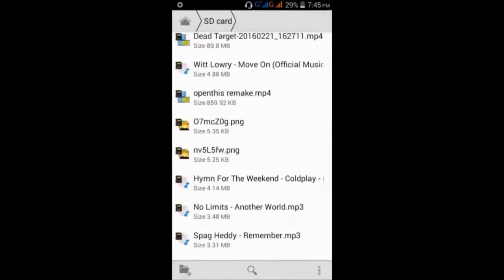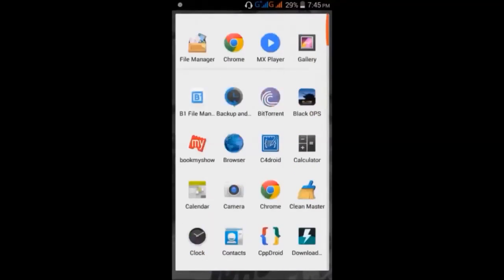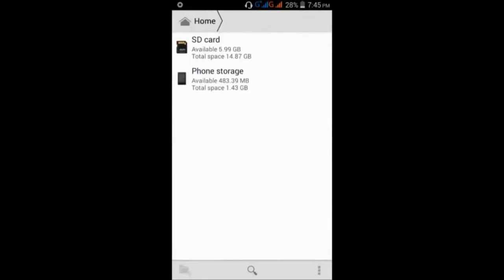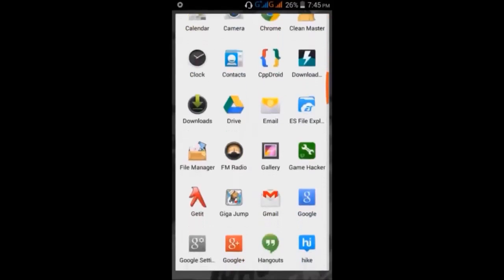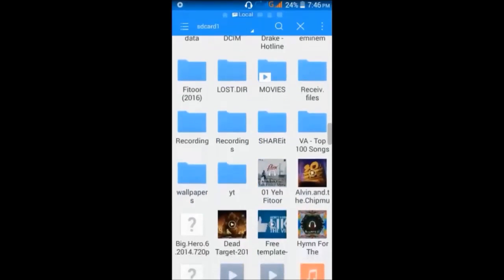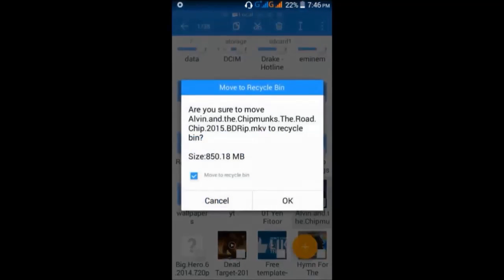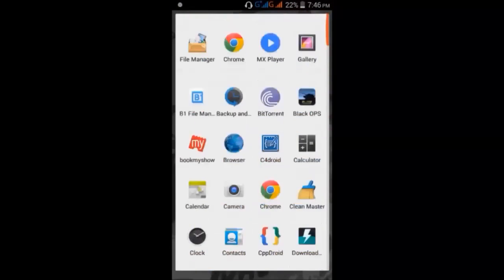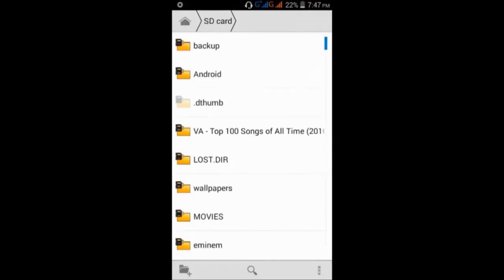How To Fix "No Permission To Delete" Error On SD CARD (Android 2019) [UPDATED]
Note : in previous video due to mic issue people where not able to hear the voice clearly , i have tried my best to teach you all guys in this video , Thanks .
Are you to getting this error while deleting a file or a video lemme show you how to fix ths

1.download es file explorer
2.select the file (as or internal)
3.tap and hold the file
4.now at top select the delete option and make sure move to recycle bin is unchecked
5.press delete
hope it works let me know!!